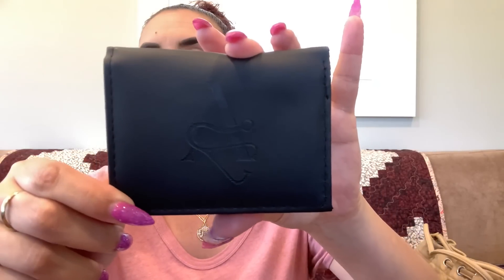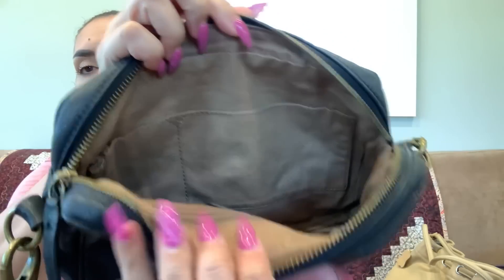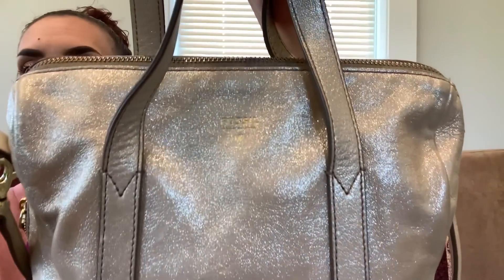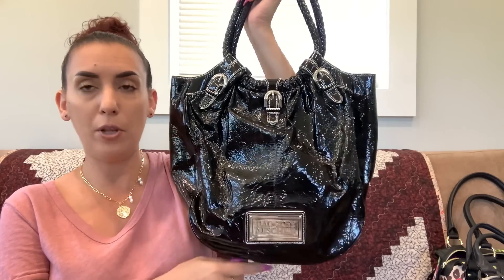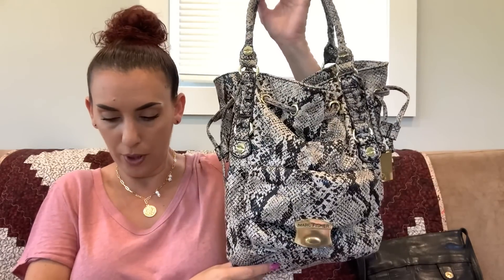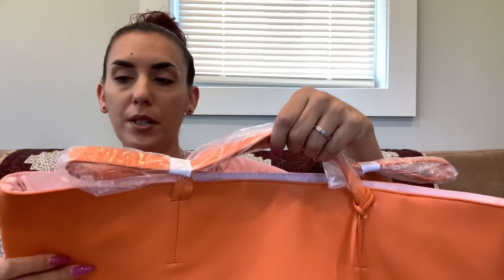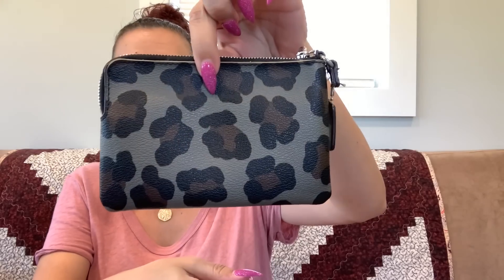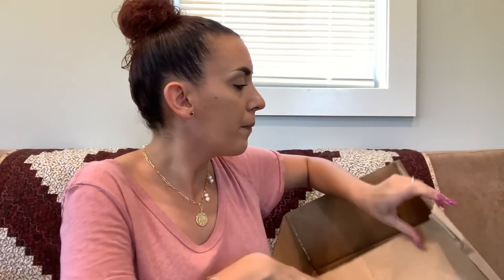PURSE SALE + Worn Not Wasted mystery purse UNBOXING! ⭐🔥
This is a purse sale PLUS a mystery purse unboxing from Worn Not Wasted.

Please include the time stamp of item(s) wanted and your PayPal email and mailing address.
PLEASE CHECK THE SOLD LIST IN THE COMMENT SECTION BEFORE EMAILING.
I accept PayPal and payment is due upon receipt of invoice, no exceptions. After 48 hours of non-payment, your invoice will be cancelled and items will be forfeited.
Purses are in used condition and may have flaws missed in the video.

Fan Mail:
Kristen D.